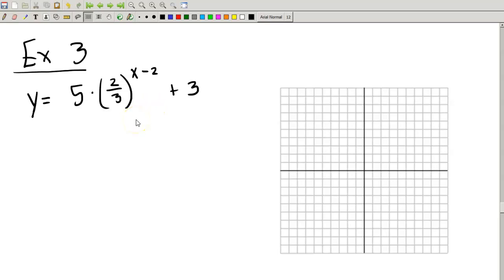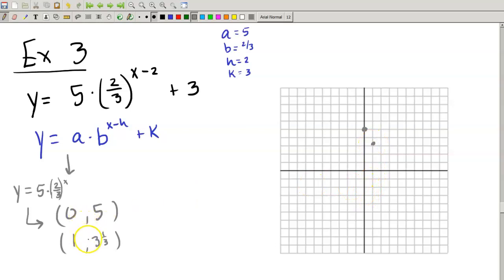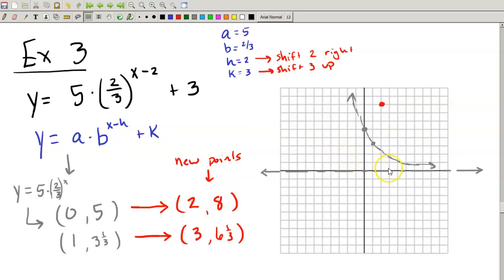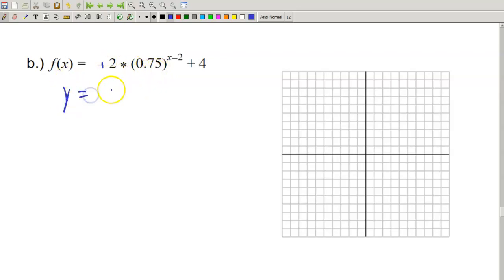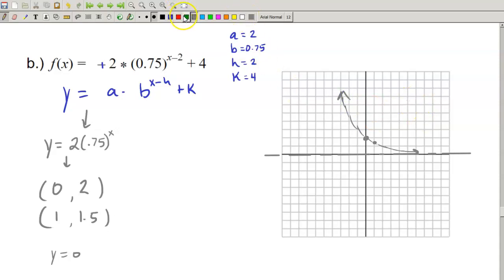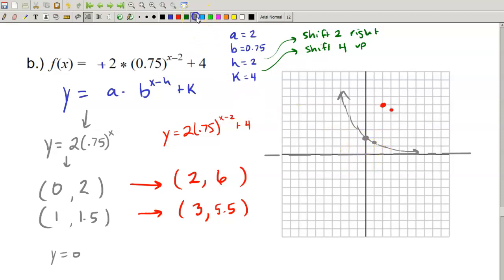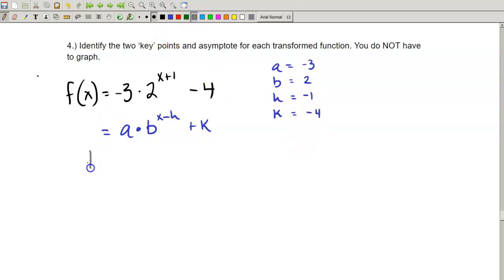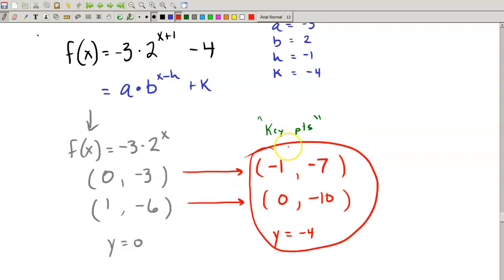Algebra 2: 7.1/2 Notes 3: Graphing Exponential Functions 3